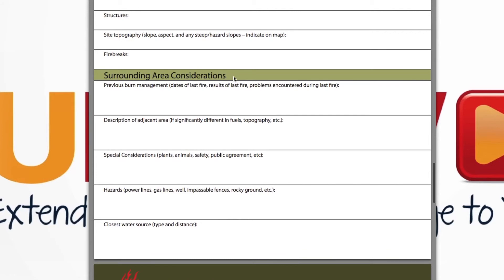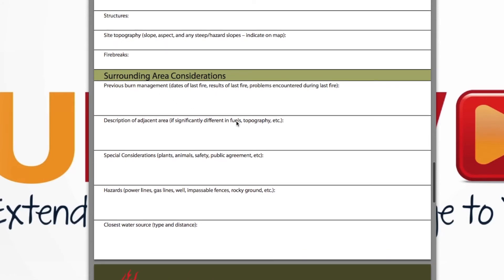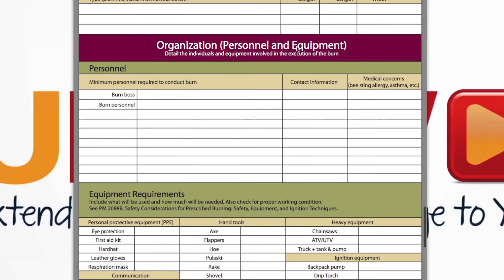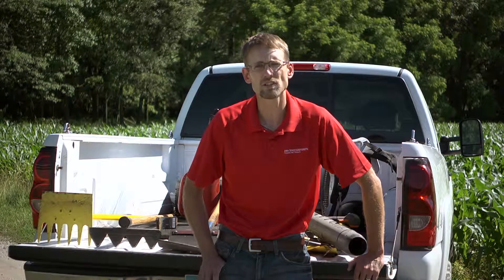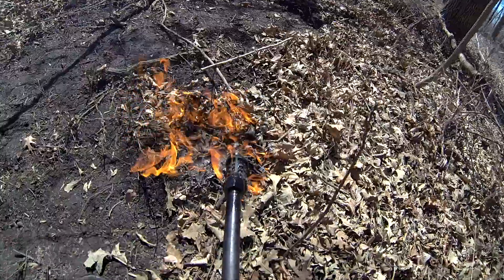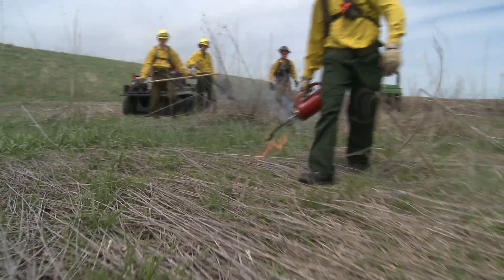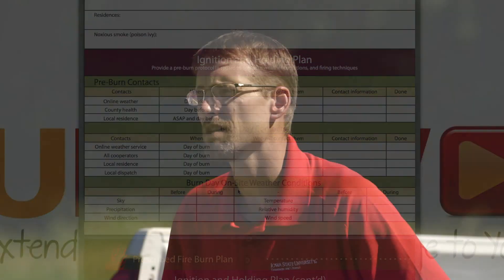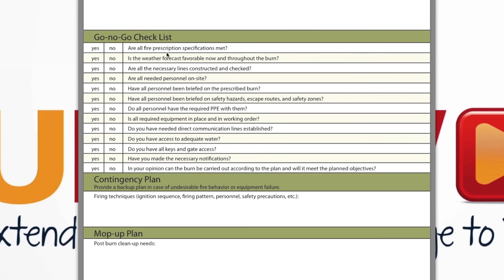How to Perform a Prescribed Burn: Elements of a Burn Plan Part 2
One of the most important parts of a prescribed burn is the burn plan.
Proper communication with your team and knowing the weather, your surroundings, hazards and access are crucial elements for a successful, safe, smart prescribed burn.